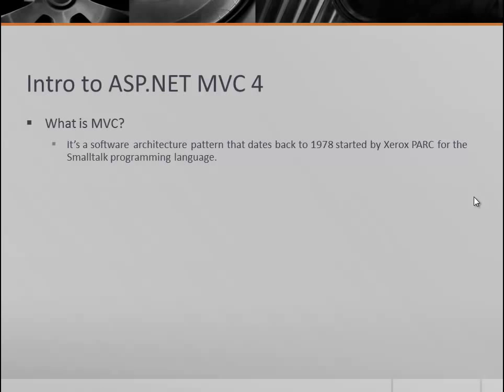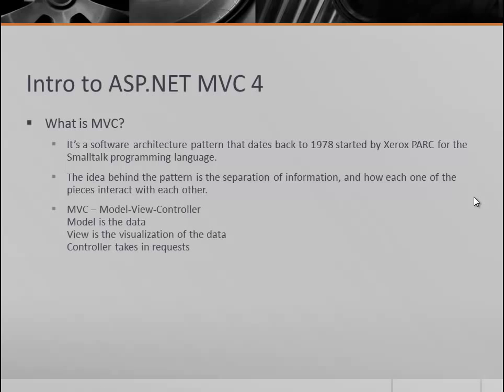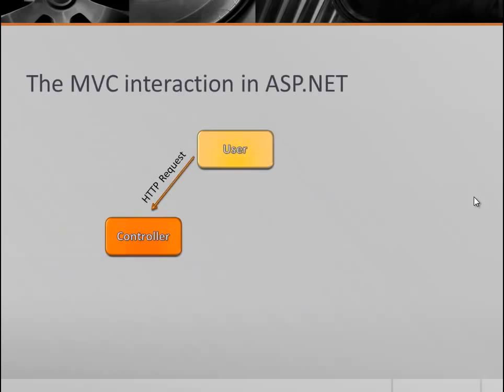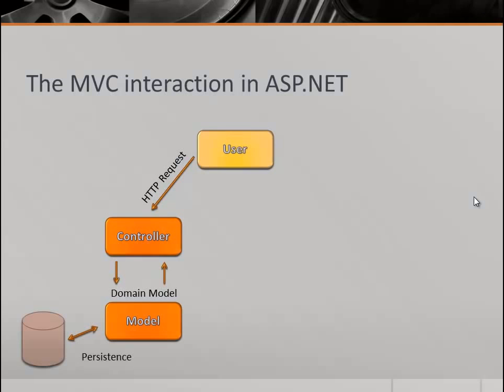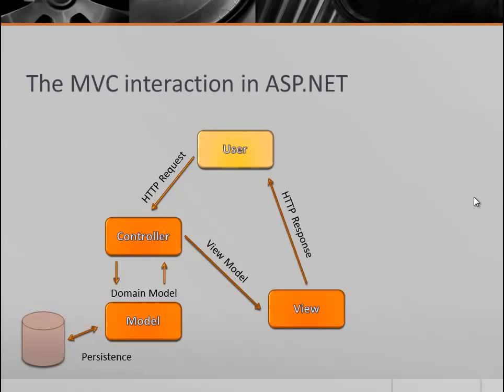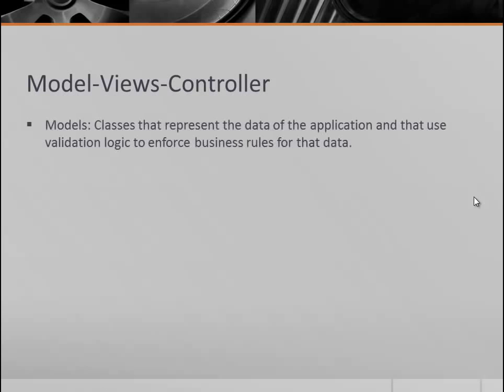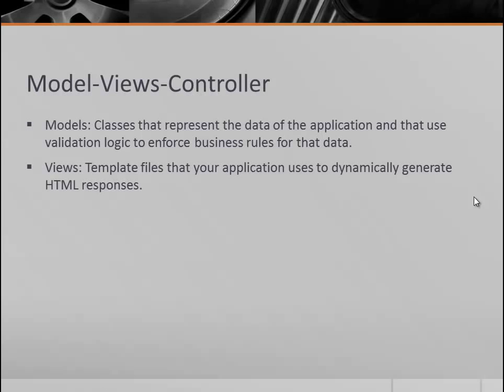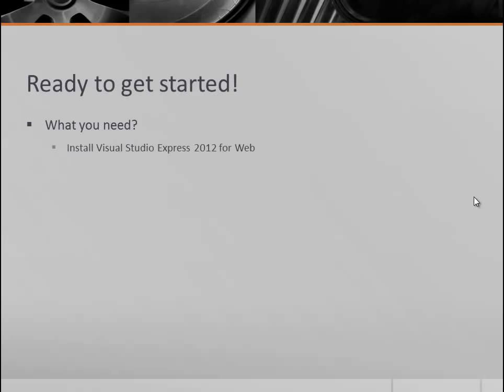Part 1 Intro to ASP NET MVC 4